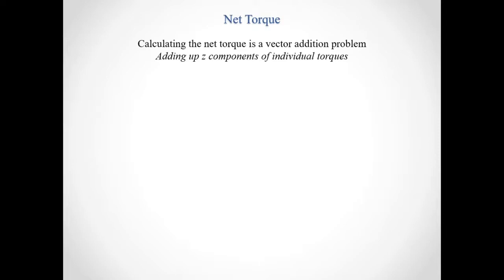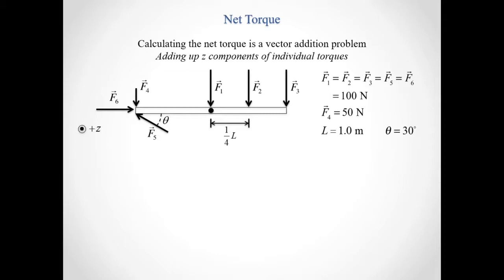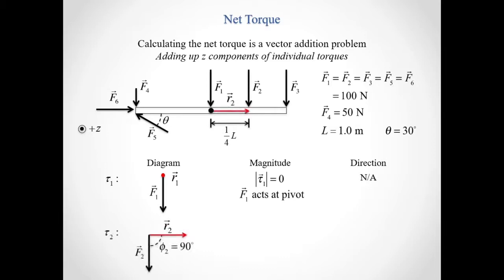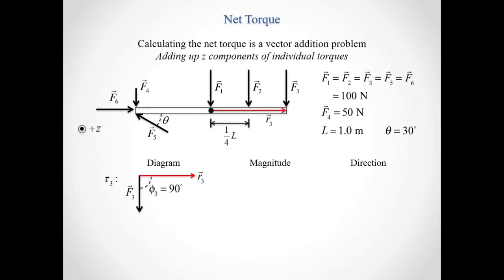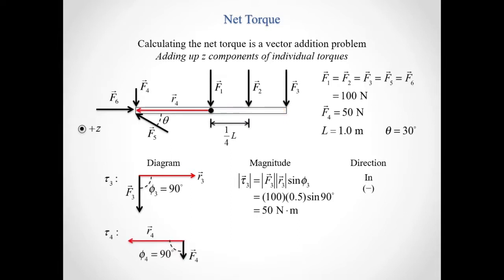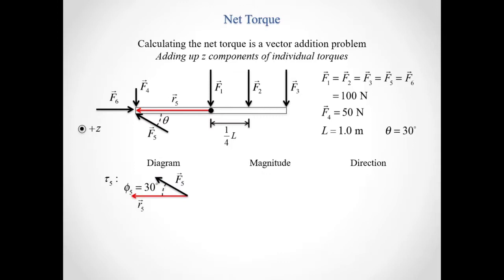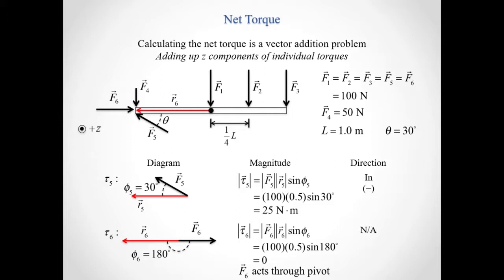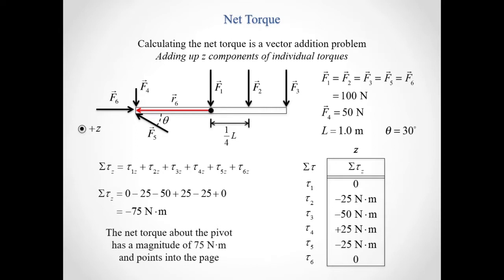Net torque default